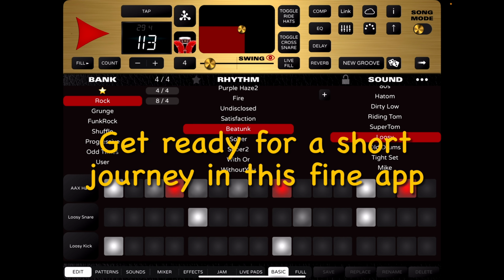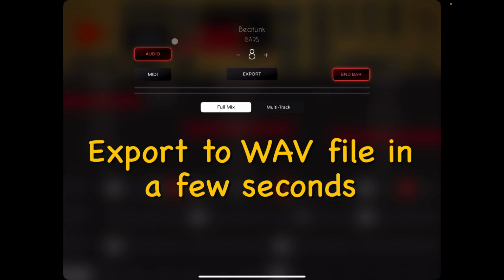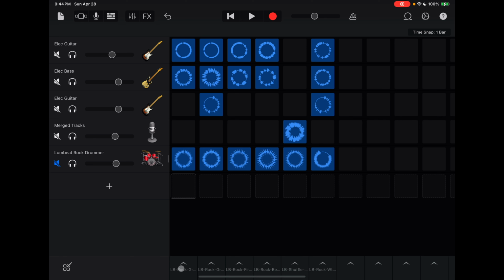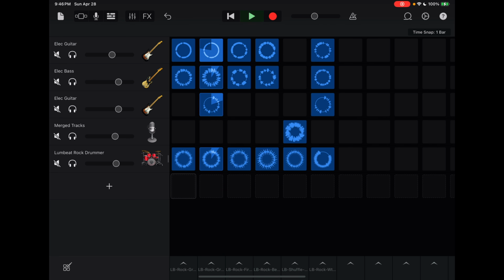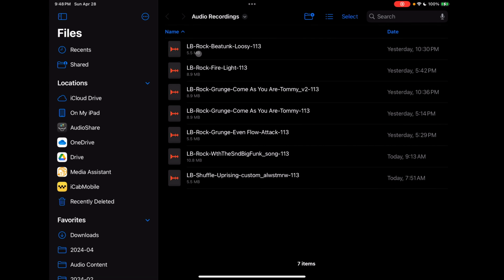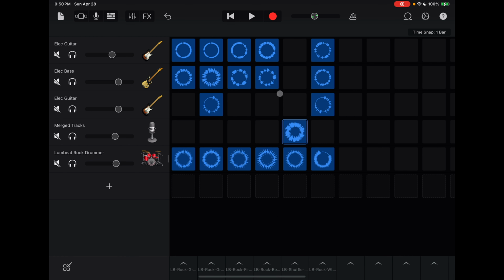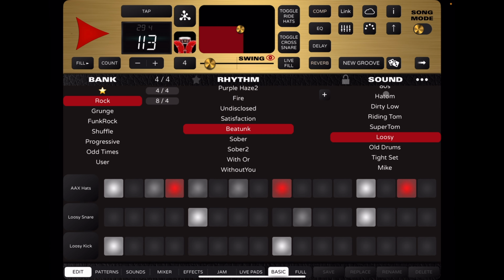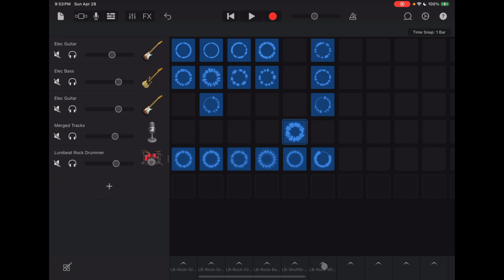Lumbeat Rock Drum Machine - Demo of a fine drumming app in action!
This video is a short demo of Lumbeat Rock Drum Machine showcasing how it can be used in a Garageband project (or other DAW or host), to add great sounding and interesting drum patterns to your songs or grooves. Although the application does not support AUv3, this demo shows how easy it is to use it to quickly add drum tracks to a new or existing project. In my opinion, the variety of drum sounds, amount of control over the drum performances, and the extensive selection of rhythm patterns included (from grunge, to shuffle to heavy rock) will fit almost any pop or rock song.

It's a really fun app to use to play around with different drumming patterns and realistic drum sounds, and the controls over groove intensity, jam intensity, humanization type (from drunk to precise), and swing controls is a huge playground for anyone interested in rock drum styles.

This is the first in a series of demos which will include the same treatment for other Lumbeat drummers. I've got almost all of the Lumbeat drummer apps now, and have used most of them a fair amount, so let me know what your favorite is and maybe it can be the next one!

// *Lumbeat Rock Drum Machine on the App store* //
Rock Drum Machine